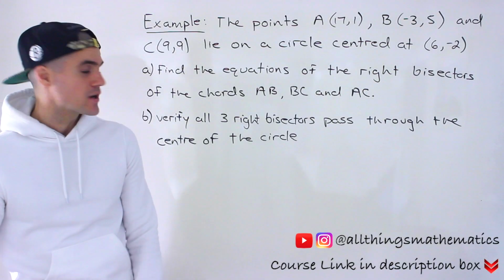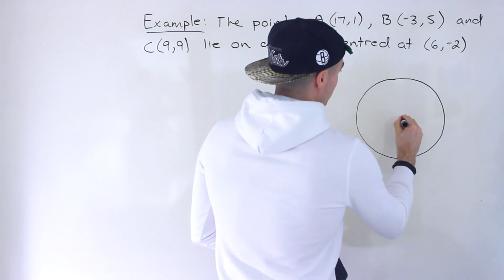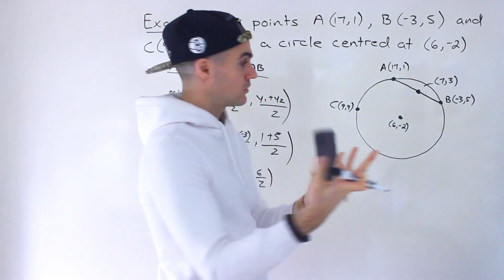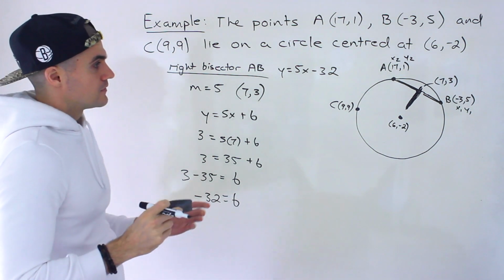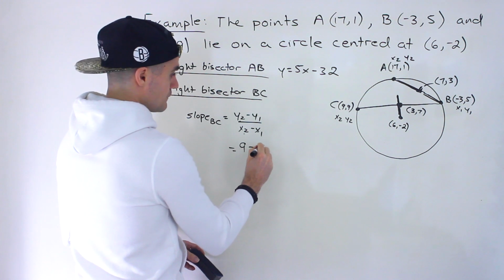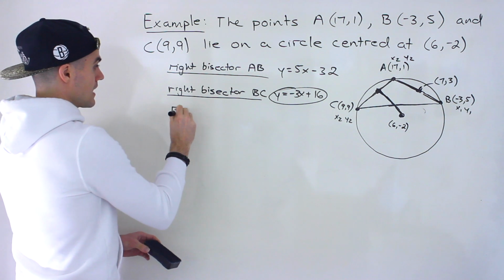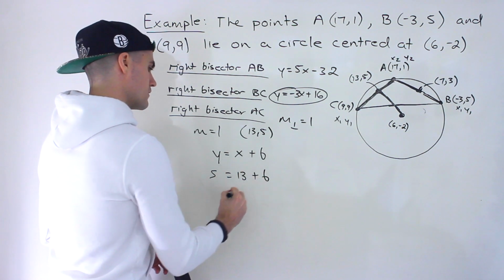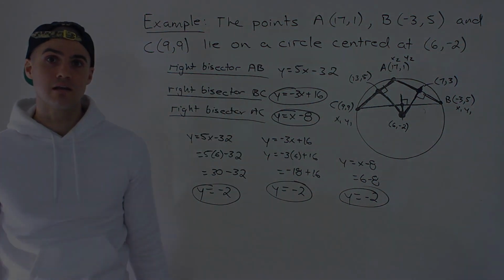Grade 10 Math (MPM2D, Ontario) - Verify Right Bisectors of Chords Pass Through Centre of Circle